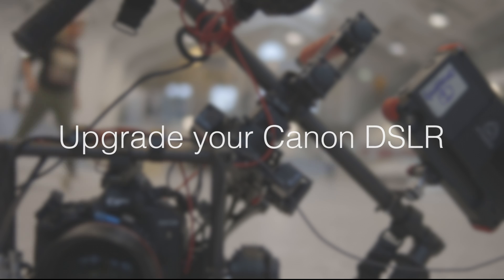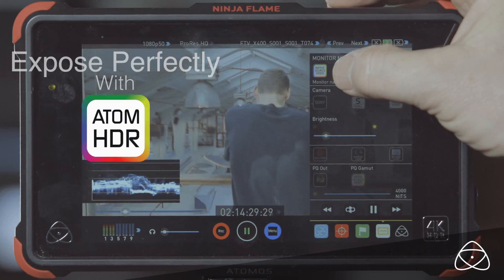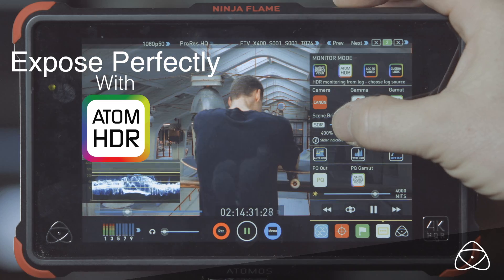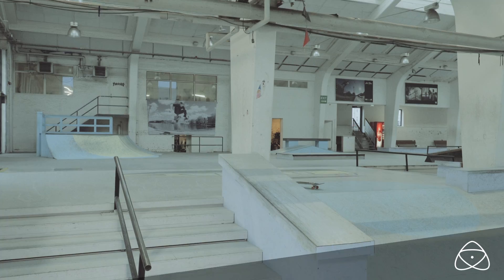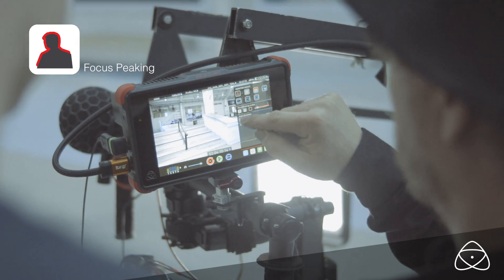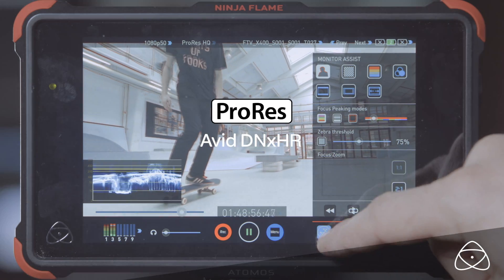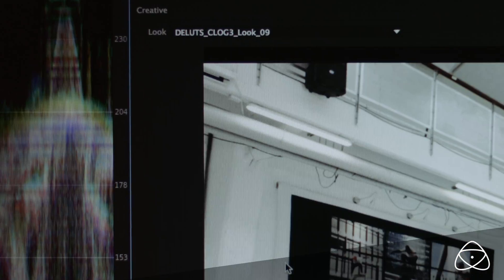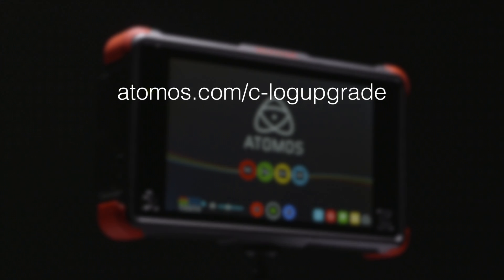Upgrade your Canon DSLR to HDR with James Miller's C-Log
Canon DSLR’s are responsible for bringing the 35mm “film look” to the digital world with their large sensors and 24p capability. With an affordable price point, this sparked the digital revolution for filmmaking.
Thanks to Atomos and James Miller, UK based Cinematographer and post buff, the answer is here!
James has developed C-log Picture Profiles for Canon DSLR’s. Alongside this, a package of amazing LUTS to compliment the log profiles.

for more details.

Shot by: Goodwind Studios, DP Simon Weyhe